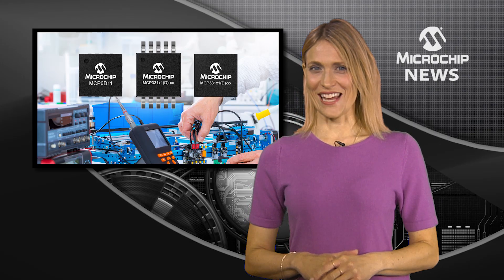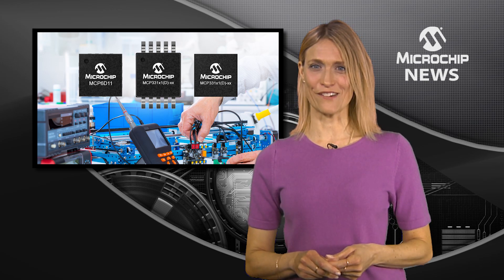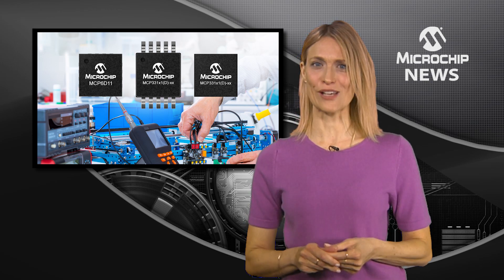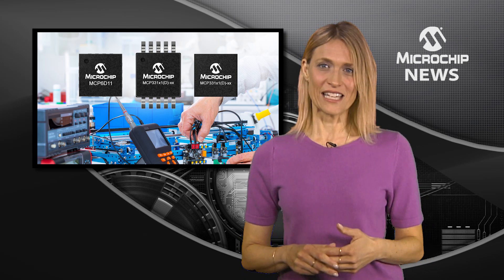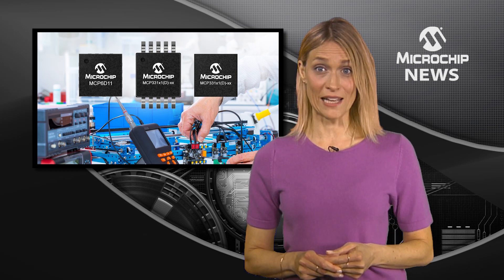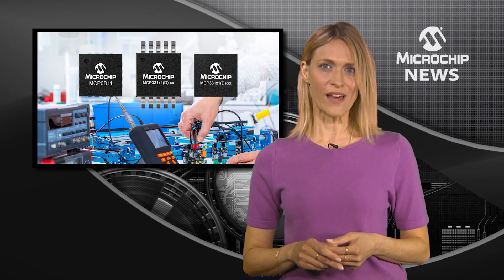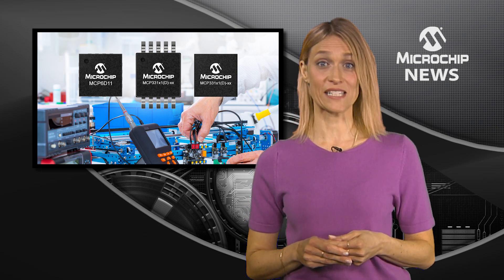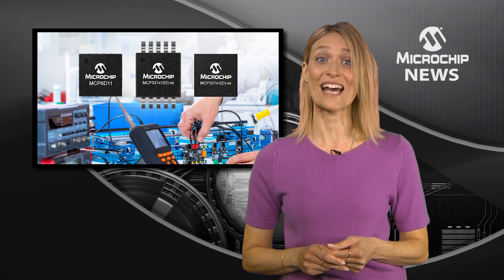Harsh Environments Get High-Speed, High-Resolution ADC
[MNV368]  New SAR ADC family enables high-speed, high-resolution analog-to-digital conversion in harsh environments